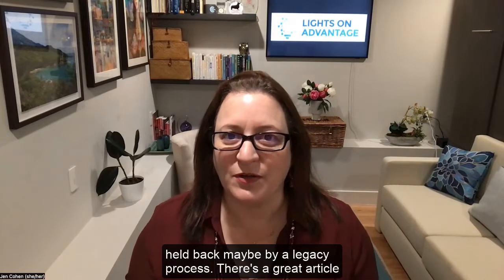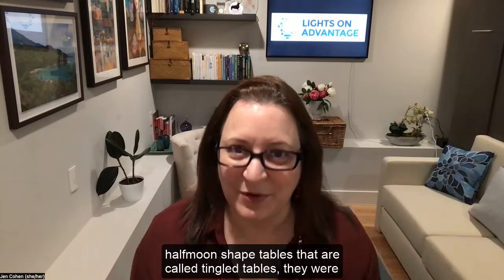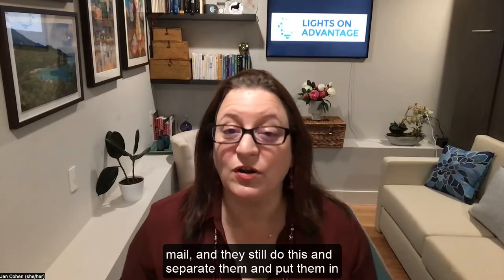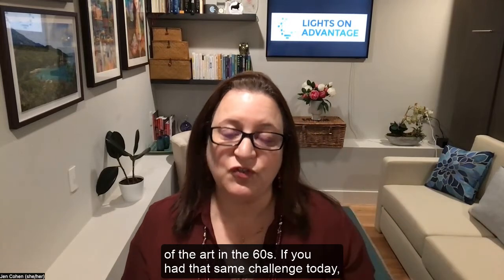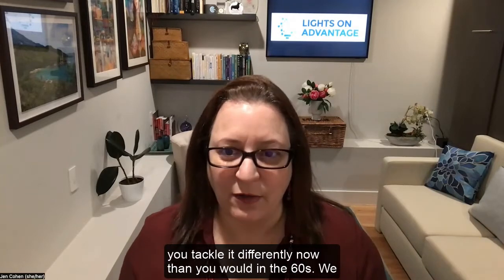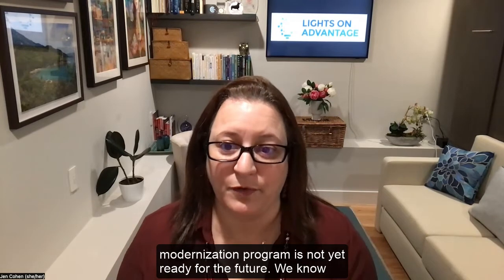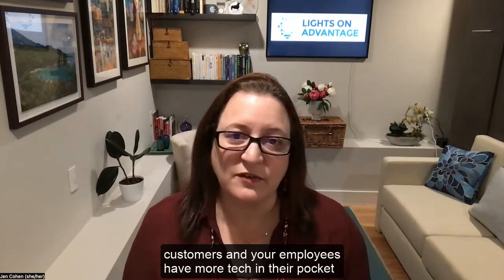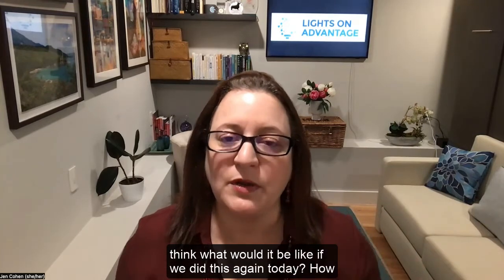Digital Transformation: Part 1 What is it?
Part 1 of a three part series on Digital Transformation.  What is DX?
This week we're talking all things Digital Transformation (DX) in the first of a 3-part series!

Digital Transformation is a process where we can modernize our technology and our processes while also aligning our business and tech.

I'd love to hear any questions or thoughts you have on Digital Transformation in the comments.